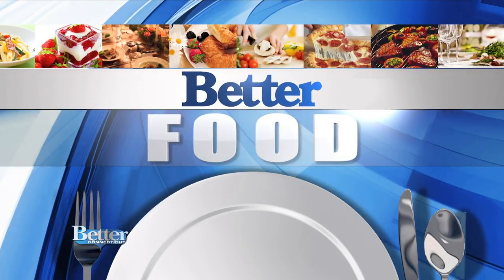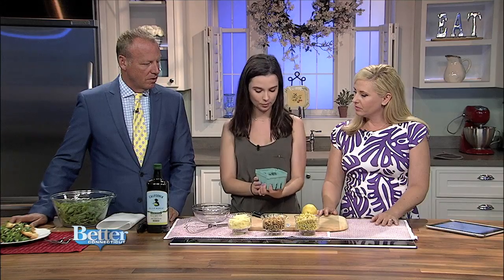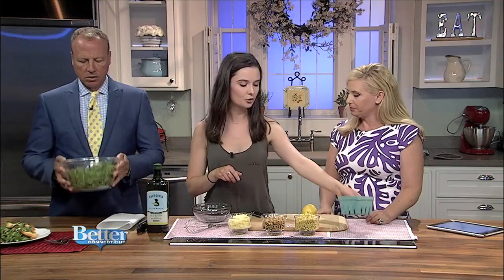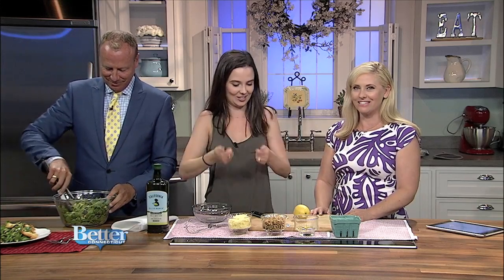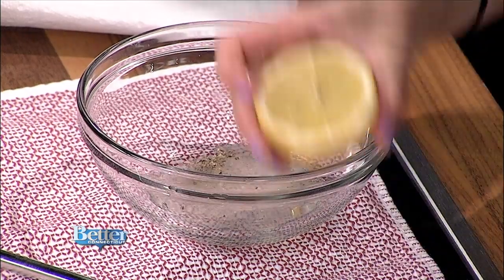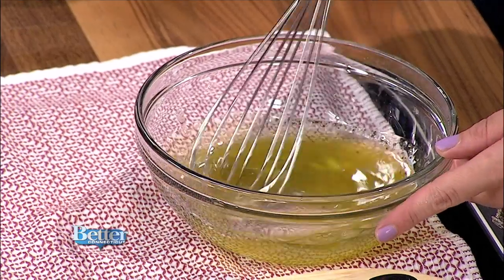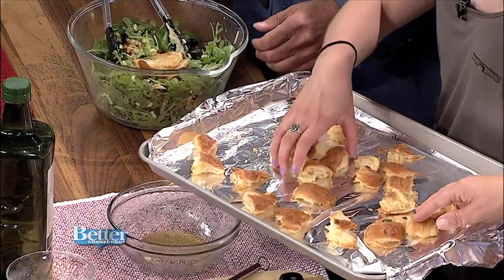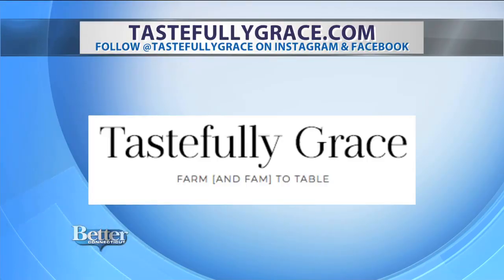Fresh and Delicious Arugula Salad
Home Chef Grace Vallo is showing us how to make a delicious and simple arugula salad.  Click here for the recipe and visit tastefullygrace.com to see more recipes from Grace.